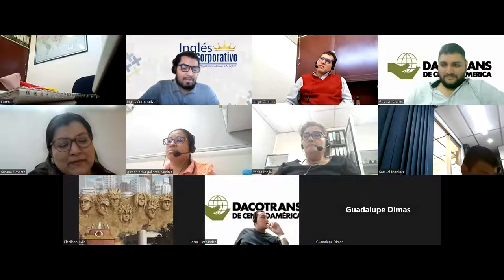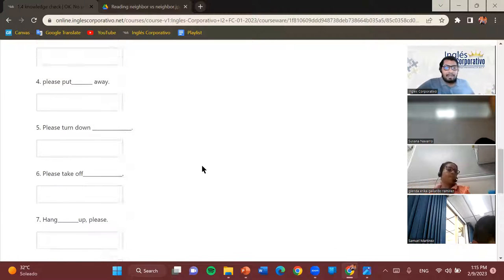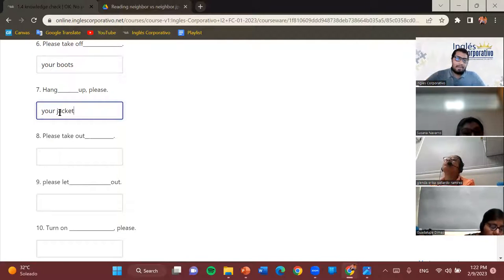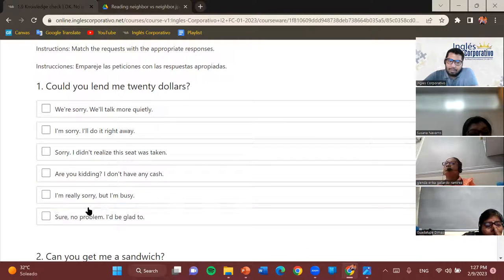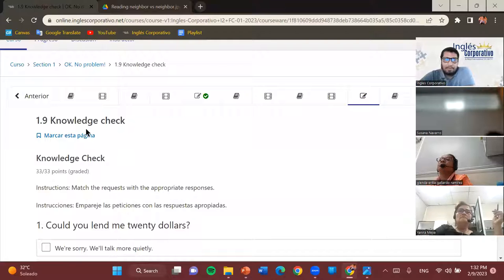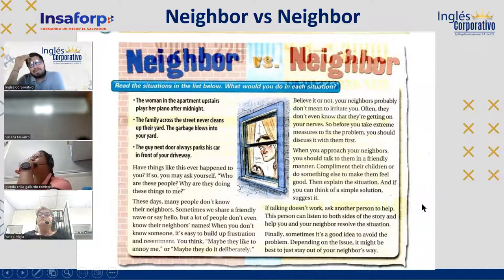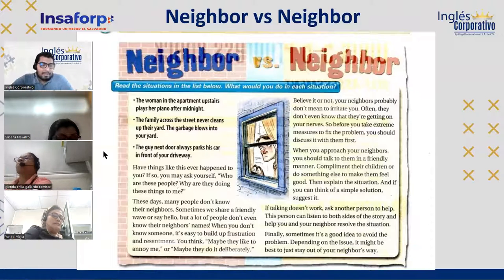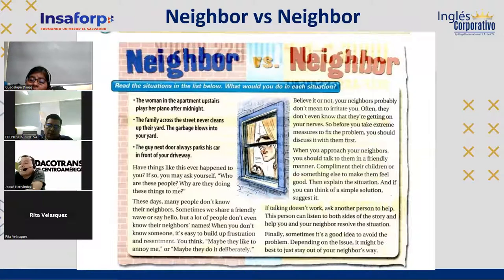Sesion04-09-02-23-PROESP-30098-005-2023-Segovia-Infinitives and Gerunds